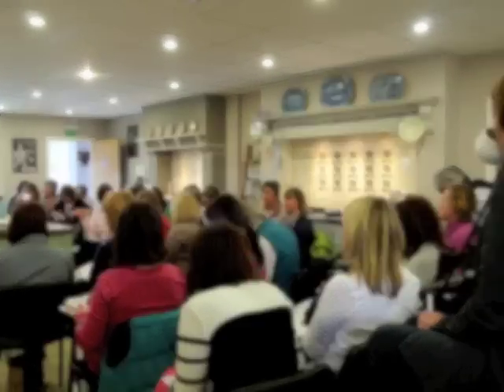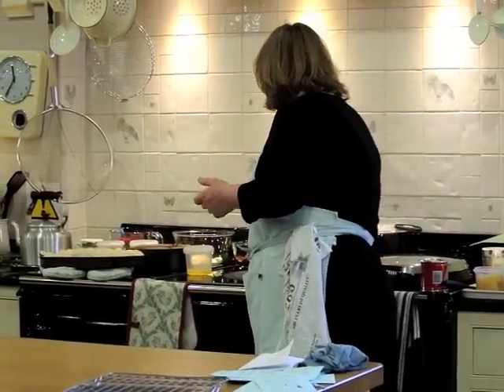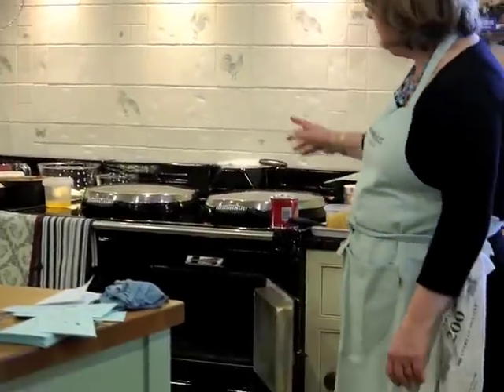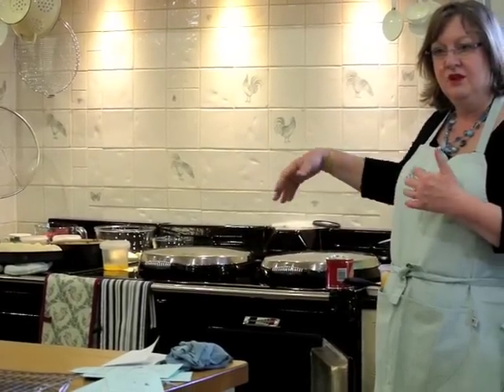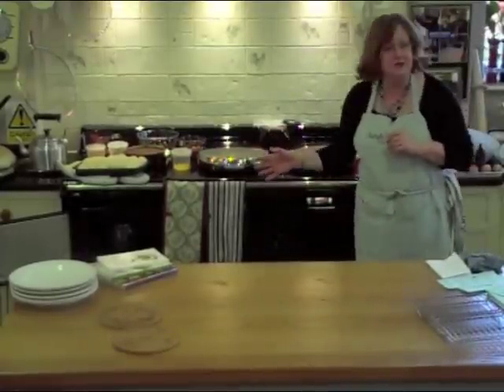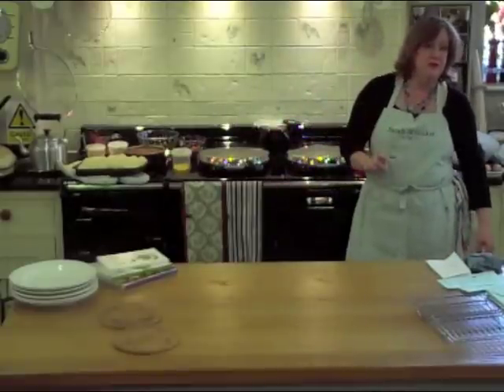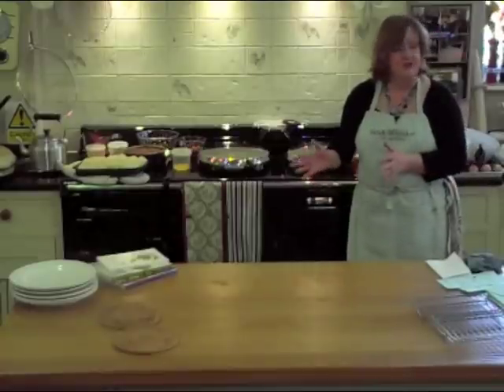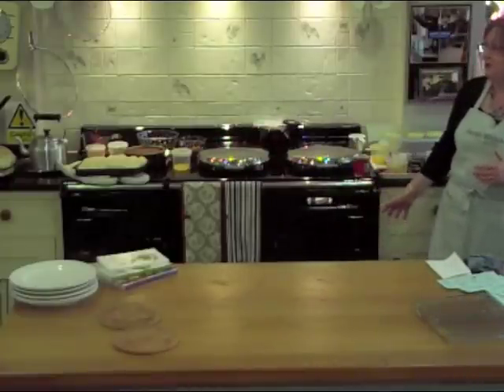Aga Baking Explained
AGA BAKING - HOW TO USE YOUR AGA
Aga lady, Sarah Whitaker at the Aga Twyford Showrooms in Leominster, Herefordshire shares invaluable tips and information for all Aga users or Aga to be users.